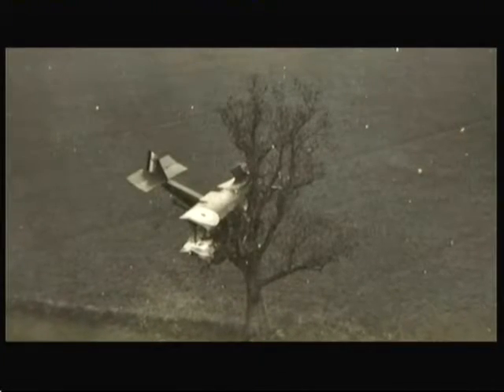WWI - what not to do with an aircraft (UK) - ITV News - 30th March 2016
World War One saw the rapid rise in aircraft technology and use, but here are some images from that time of what not to do in an aircraft that was pushing the boundaries of this new technology.